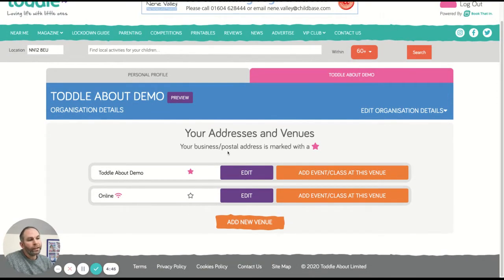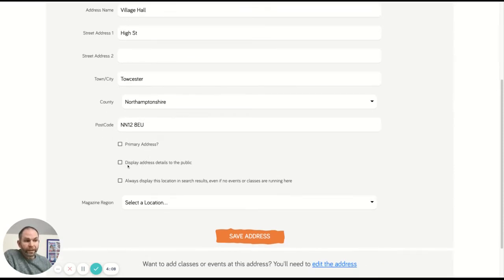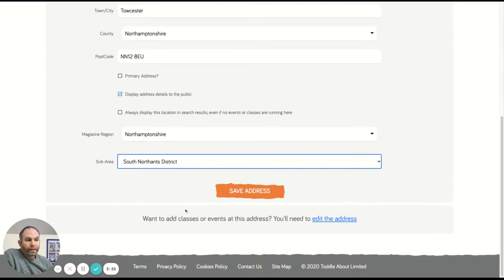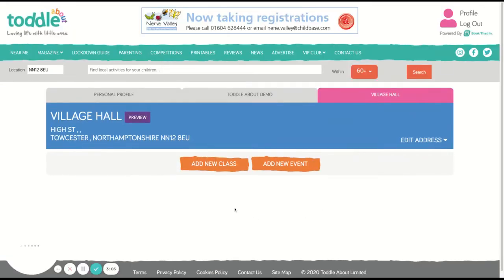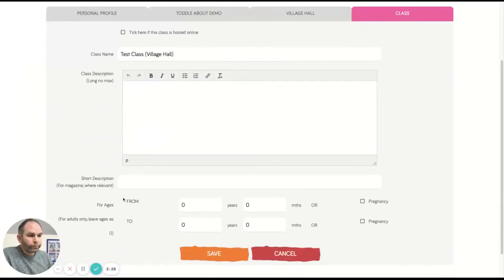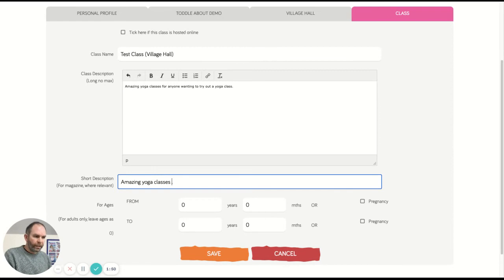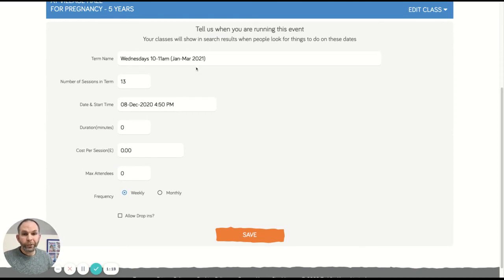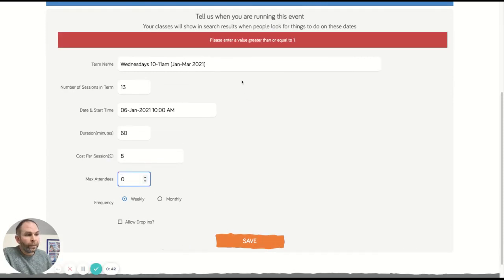How to add classes or events to your Toddle About listing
Follow this tutorial video as it takes you step by step through the process to add a new class or event to the Toddle About website.